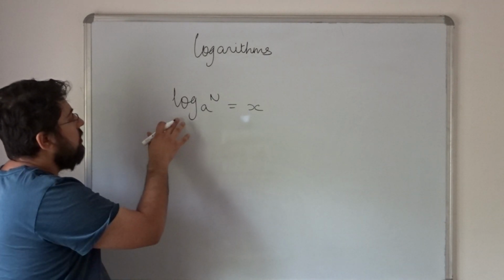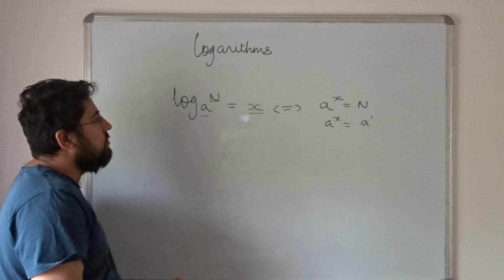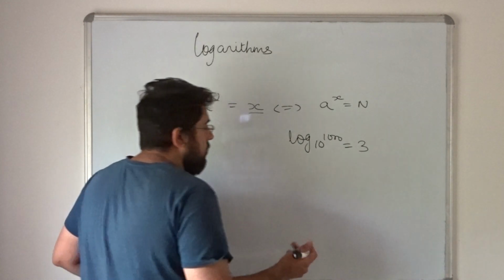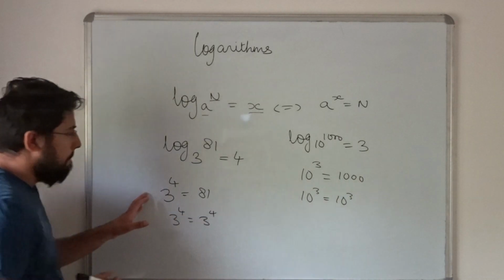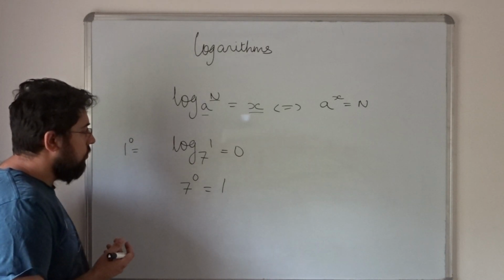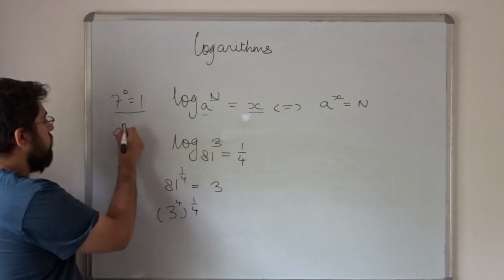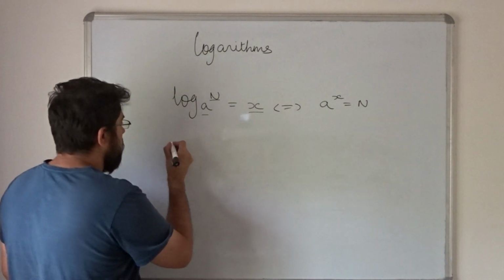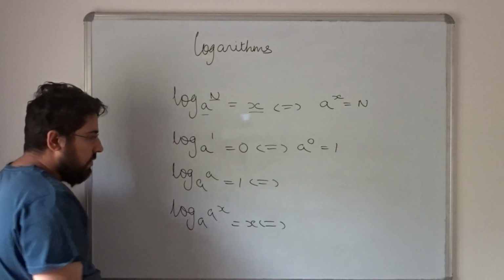Fundamentals of Logarithms. The easiest way to learn logarithms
Introduction to logarithms. Start from the complete basics without any prerequisite knowledge on the subject. Concepts are explained in the easiest manner possible. Learn about the logarithmic function and equation and at the same time you will learn how to solve exponential equations.

Learn the basics of logarithms. Basic Concepts